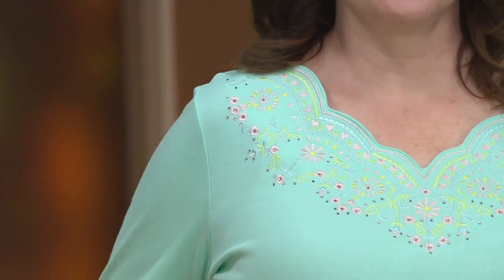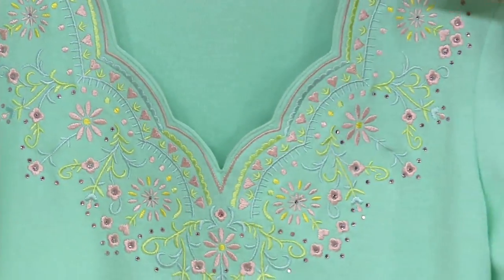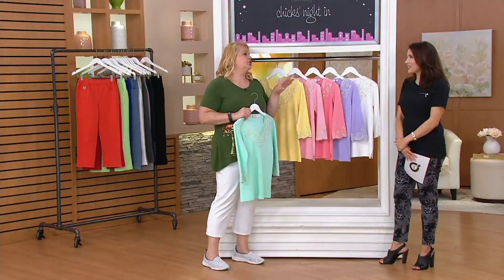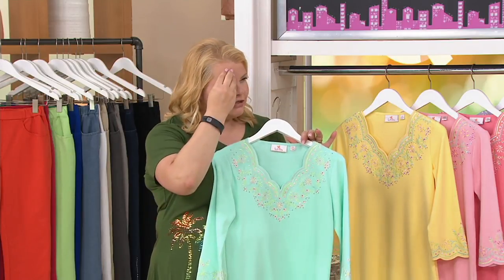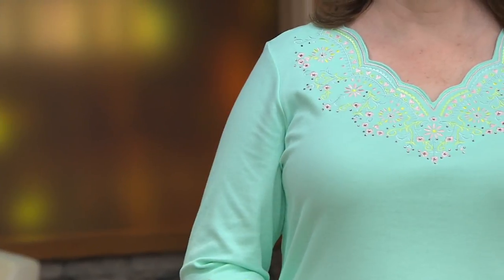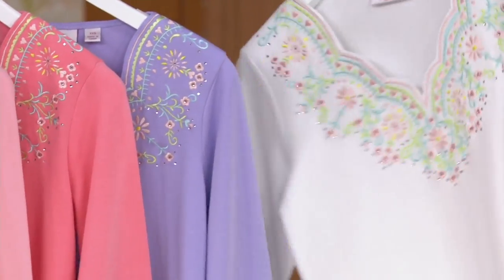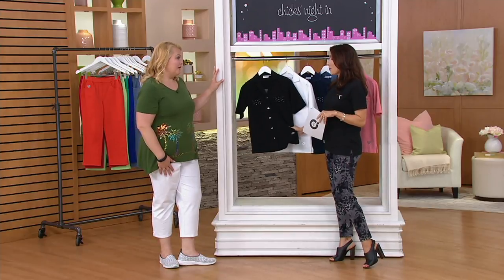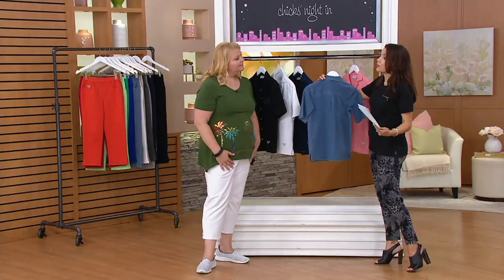Quacker Factory Lacey Scallop Embroidered 3/4 Sleeve Top on QVC